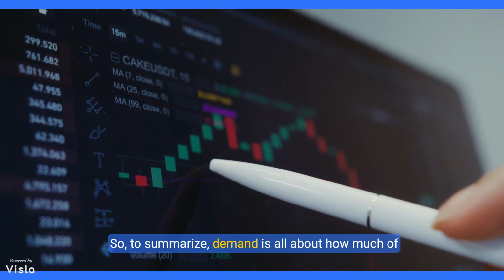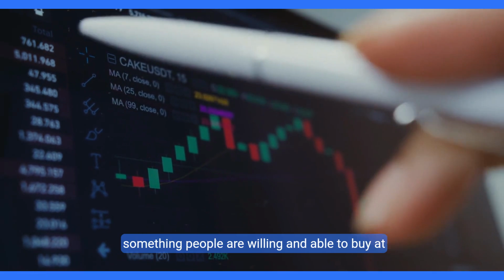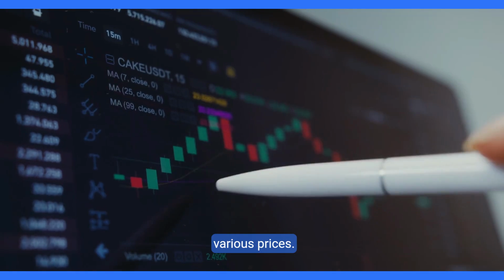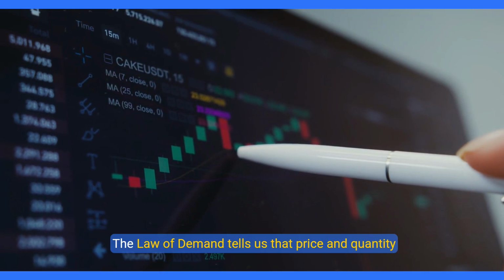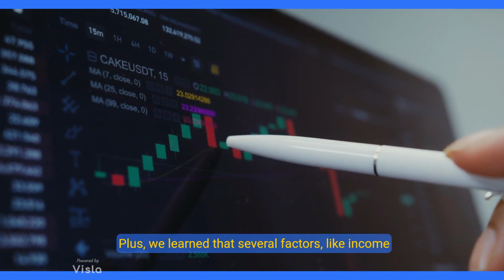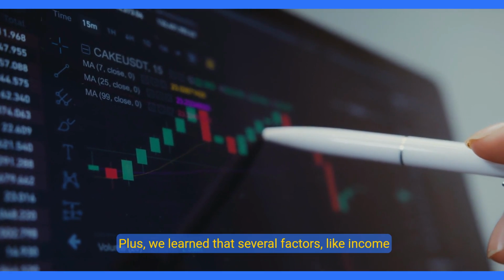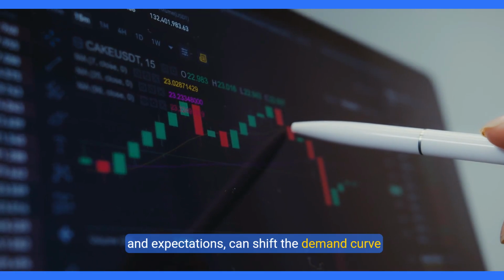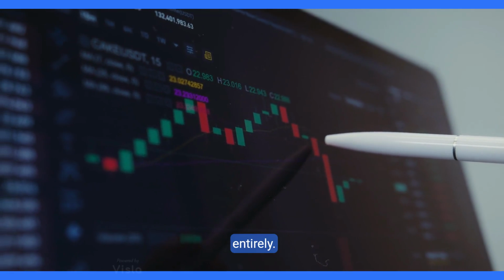💸AP Macroeconomics: - 1.4 Understanding Demand💸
💸Welcome to our AP Macroeconomics channel! Here, we dive deep into the principles that govern entire economies. Whether you're studying for the AP exam or just looking to understand key economic concepts, we've got you covered. Our videos cover everything from basic economic concepts and market structures to complex macroeconomic models, financial systems, and global trade. You’ll learn how to interpret economic data, create and analyze graphs, and master the skills needed to explain economic outcomes and policies. Join us to break down the core units of the AP Macroeconomics curriculum, prepare for the exam, and enhance your understanding of the global economy💸